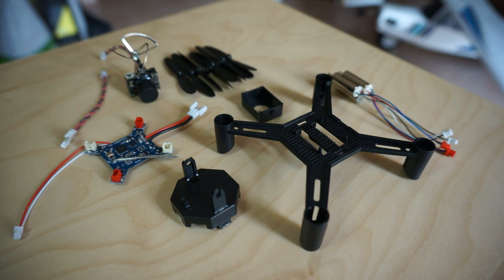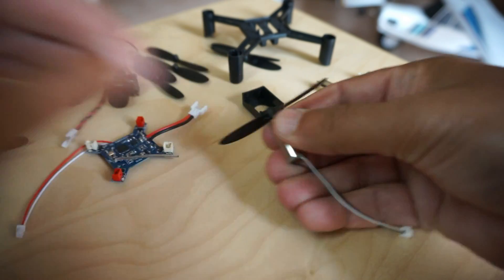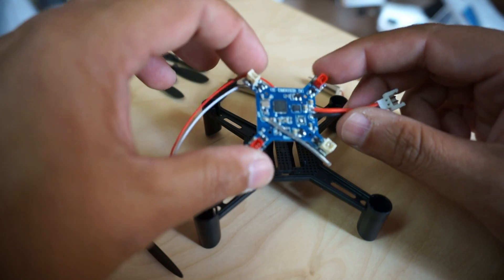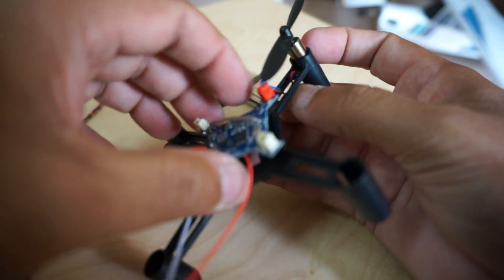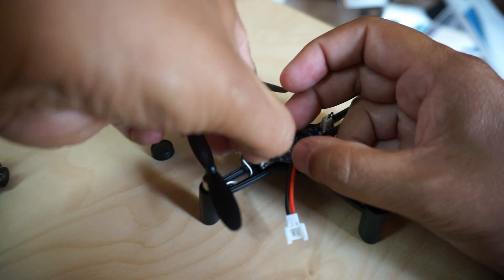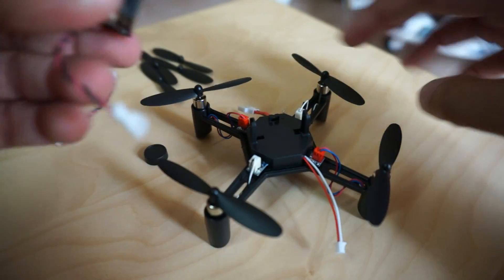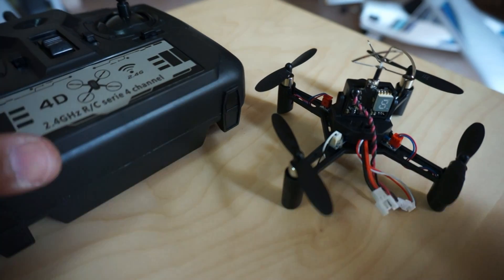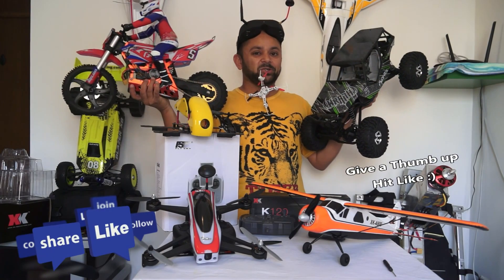DIY Drones Micro FPV Quadcopter Build Video